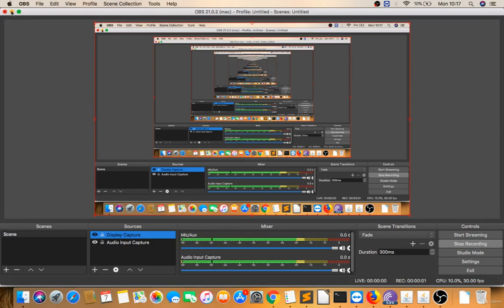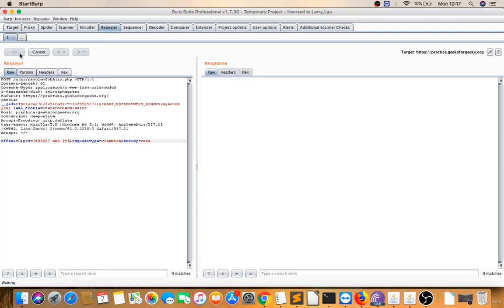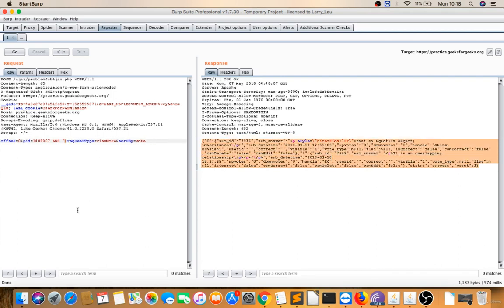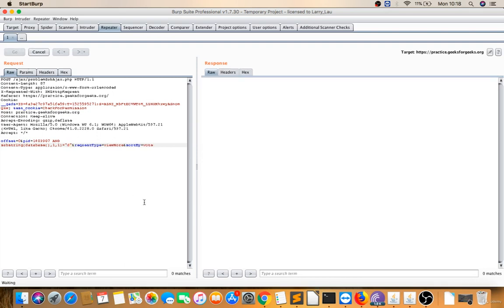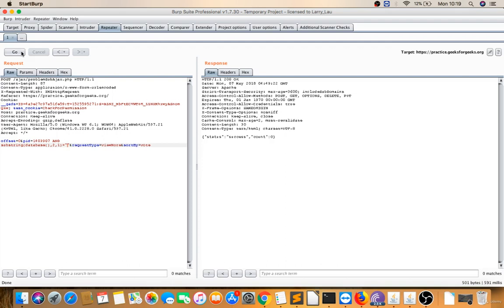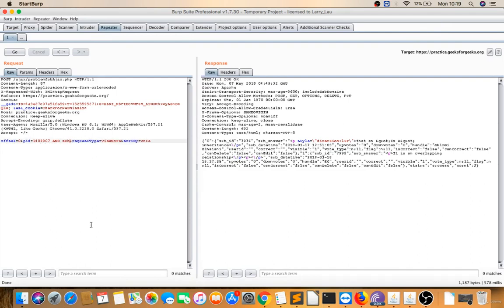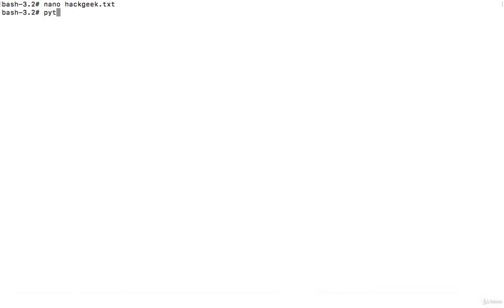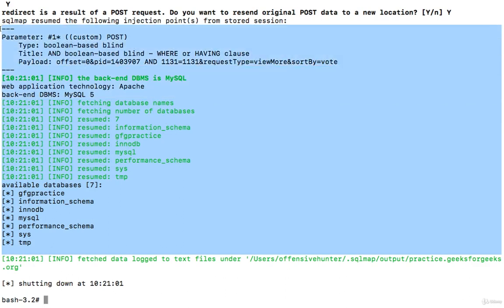Bug Bounty Hunting SQLI Part 23 | HackersEra | SQL Injection Live Website